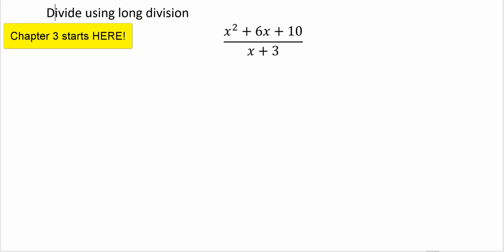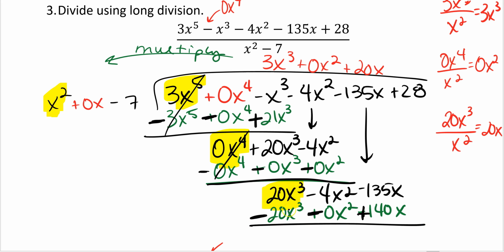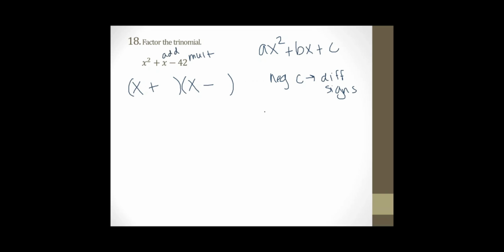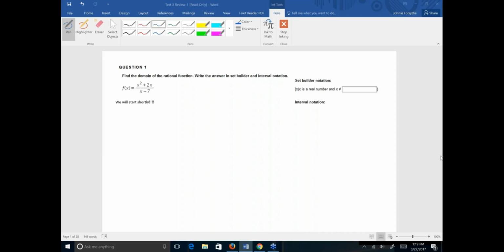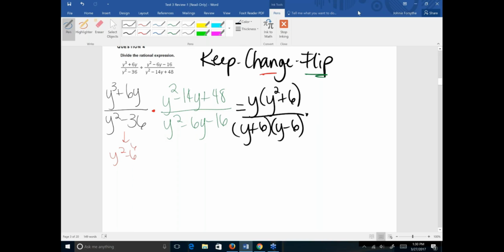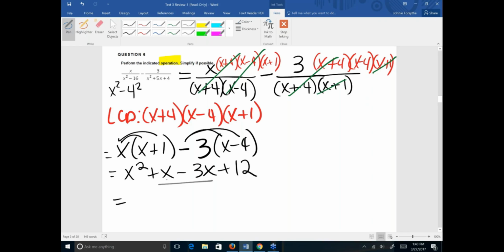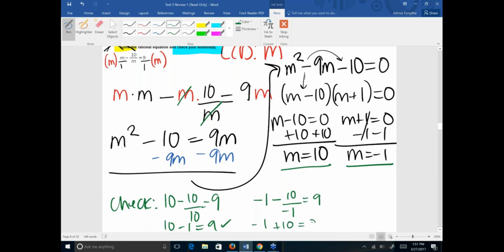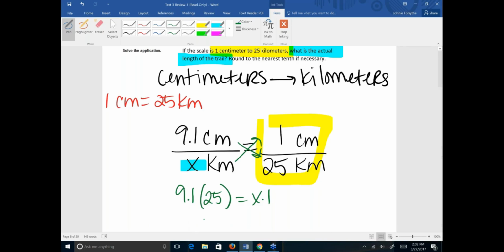Chapter 3 & 4 Review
Intermediate Algebra Online
TWK Spring 2019